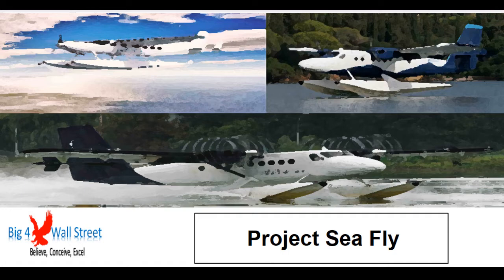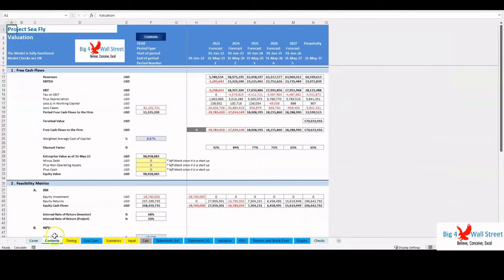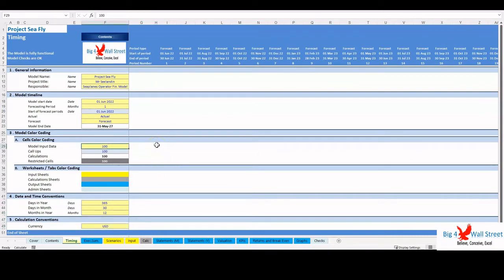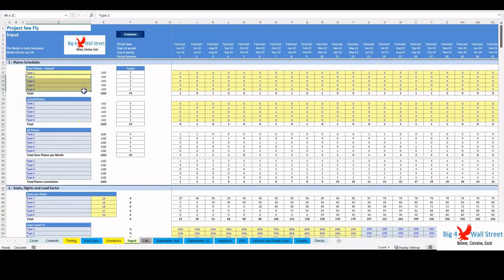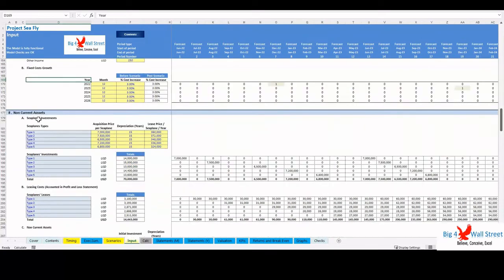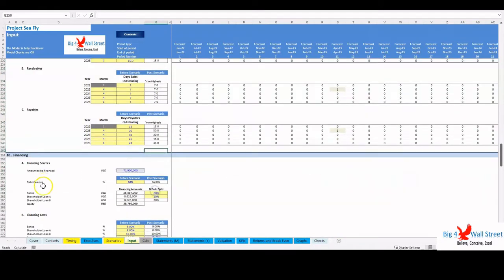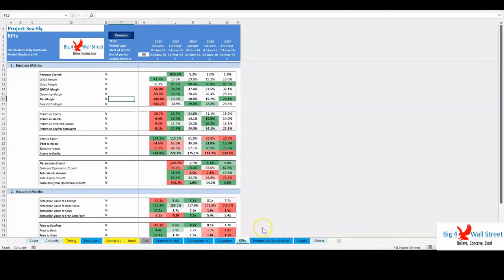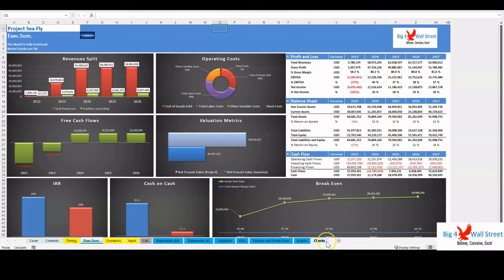Seaplanes Operator Financial Model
Seaplanes Operator Financial Model consists of a financial model related to the start up of a sea plane operations' business.

The model generates:

1) Three financial statements (profit & loss, balance sheet and cash flow)

2) Valuation using free cash flows

3) Returns per investor based on hurdle rates

4) Various charts

5) Breakeven analysis

6) Margins, ratios, and feasibility metrics

7) Three scenarios to stress test the plan in the "Scenarios" tab

8) Executive Summary tab which aggregates the most important metrics of the model.

The model generates the three financial statements (profit & loss, balance sheet and cash flow), a valuation, returns per investor based on hurdle rates, various charts, a breakeven analysis and a series of margins, ratios, and feasibility metrics. Additionally, the user can set three scenarios to stress test the plan in the "Scenarios" tab. All the above is summarized in the "Executive Summary" tab which aggregates the most important metrics of the model.

On the timing tab you can feed the general information for the model such as: model name, responsible, timeline of the model and date and currency conventions.

There are 2 tabs where the user input is needed: "Timing", "Inputs" and "Scenarios". The user needs to fill the yellow cells in each of these tabs, all the remaining tabs are calculated automatically.

In the Inputs, the user fills the number of new planes per month (leased or acquired), afterwards the available seats per plane and the percentage load factor and flights per plane. The user then sets the pricing per seat as well as the auxiliary pricing per sear and the relevant price growth.

Secondly, the user needs to set the variable costs, labor costs (headcount per month and their salary costs), other costs, fixed costs (such as rent, utilities, insurance, professional services, stationary, consumables, third party fees). In the same tab the user inputs the investment needs for the seaplanes operations such as the planes acquired, the planes leased, and then the initial working capital, Initial Working Capital, Aviation Equipment, IT Equipment, Tables, Furniture and Tableware, Other, as well as the depreciation in years of each of these assets. Then the user needs to fill the working capital (inventory, receivables, payables), financing (debt gearing, financing costs, repayment years). The financing options for the project include equity funding from investors and debt financing (amortizing, bullet, or interest only). Afterwards the user can set the taxation and valuation assumptions.

All the remaining tabs are automatically calculated from the assumptions that the user has set. The resulting tabs are the three financial statements such as the profit and loss, balance sheet and cash flow on a monthly and yearly basis, the valuation of the business and its feasibility metrics (such as Net Present Value, Internal Rate of Return and Cash on Cash multiple), various KPIs and ratios, Investor Returns (where the user can set the hurdle rates and distribution split between equity investors) and Break-Even Analysis (Break Even Sales, Break Even Volume and Margin of Safety), all the charts are in the "Graphs" tab (Business and Profit and Loss Charts, Balance Sheet Graphs, and Cash Flow and Valuation Charts). The user can also stress test his plan in the "Scenarios" tab and by selecting one of the three scenarios to see the impact on his plan. Additionally, the most important financial and business metrics are aggregated in the Executive Summary tab.